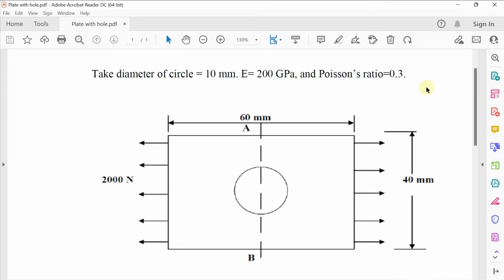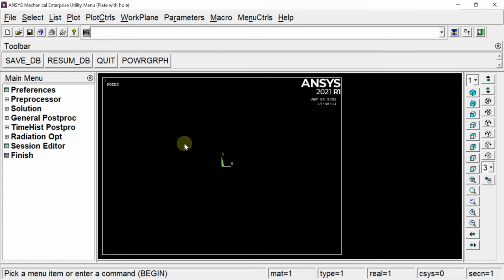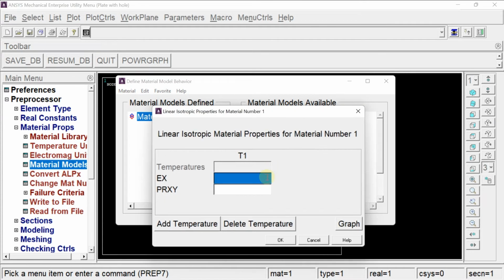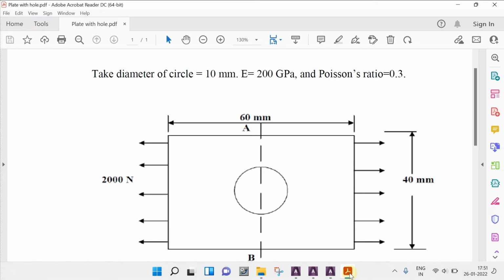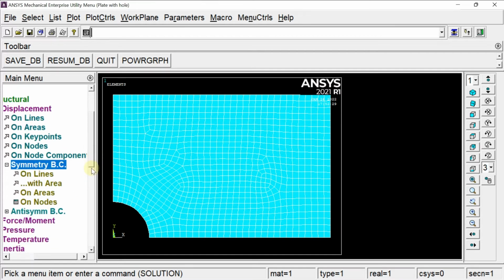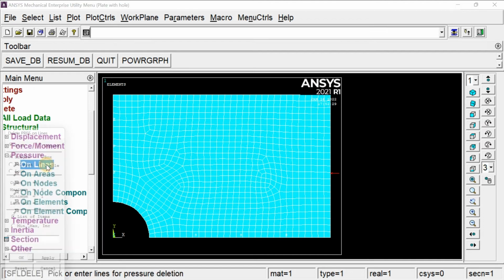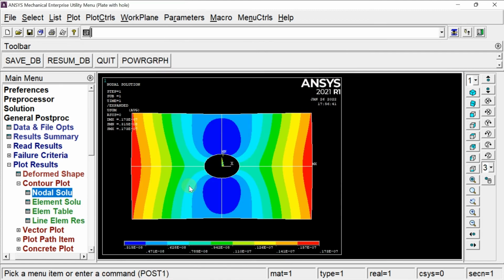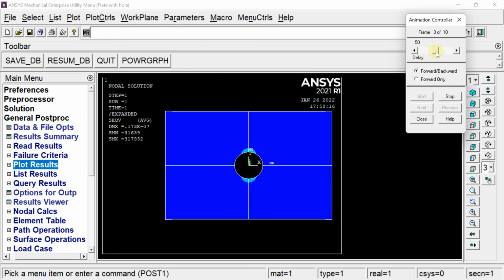Tensile Simulation on Plate with Hole || ANSYS APDL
Another video for Ansys Tutorials. This video will be helpful to understand the effect of the stress concentration by which you can define the "notch factor." And this video will be beneficial to know how to mesh circular sections. Please share if you find it useful.